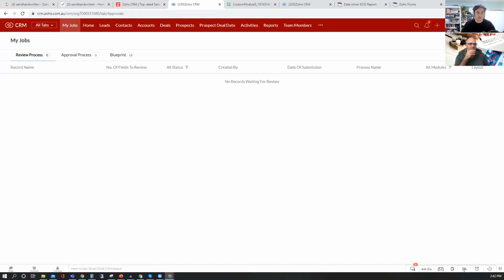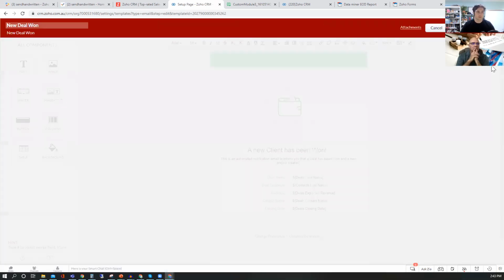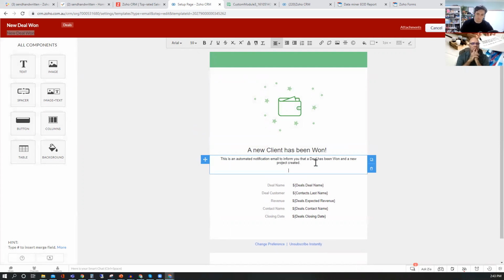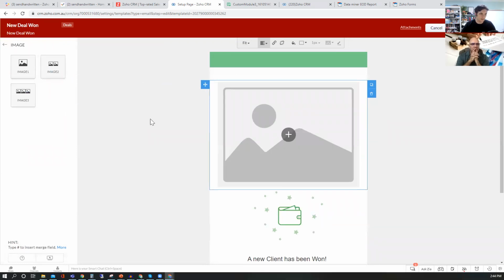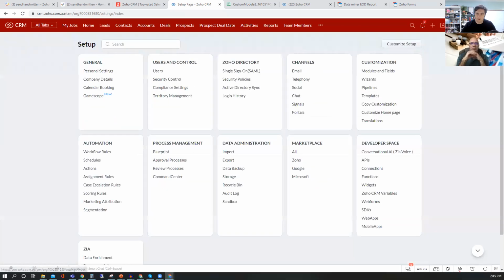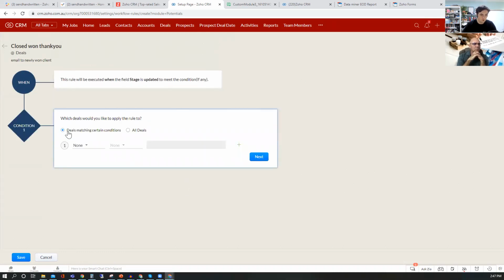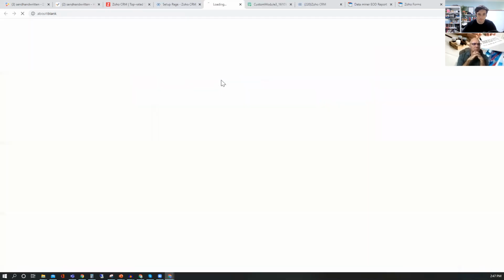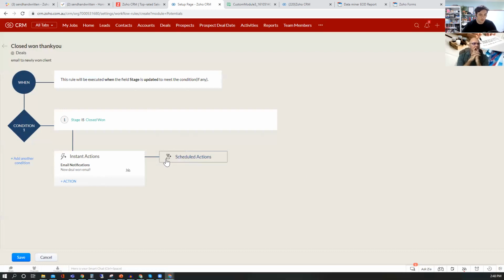How to create an email template and send it through a workflow template in Zoho CRM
In this video we show you how to create an email template like a thank you for working with us and trigger the email to send when you mark the deal as closed won.

We are passionate about helping small to medium businesses use automation to a) help the owner get their life back, and b) get more sales and stay relevant in the age of automation.

We help business owners find software tools, tips and tricks to help them get their life back. Not just your usual productivity hack, we delve into the deeper concepts of gaining a strategic advantage. For example using knowledge management to empower your staff and free up more high level headspace rather than constantly chasing your tail.